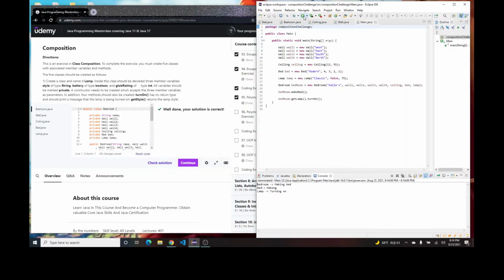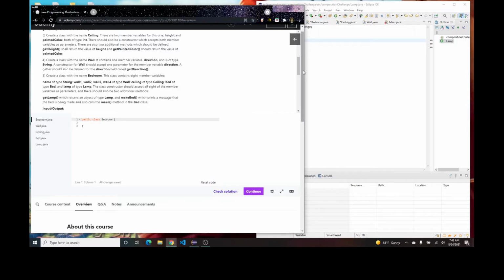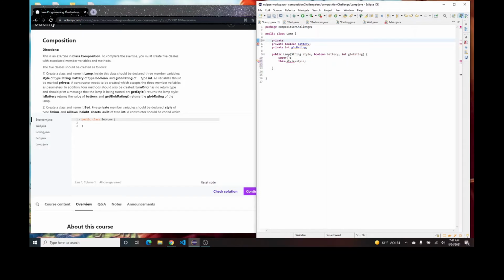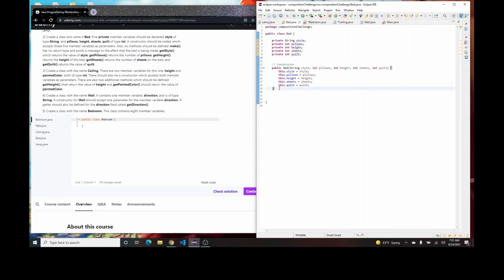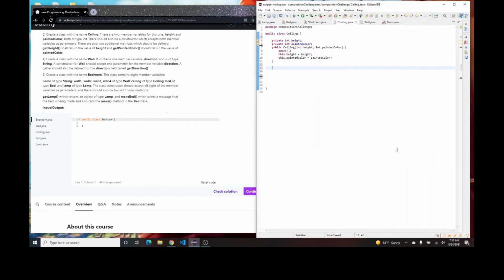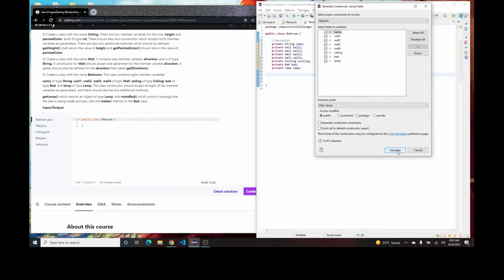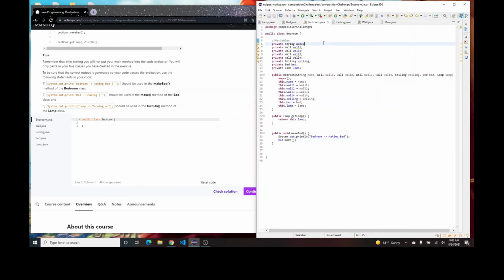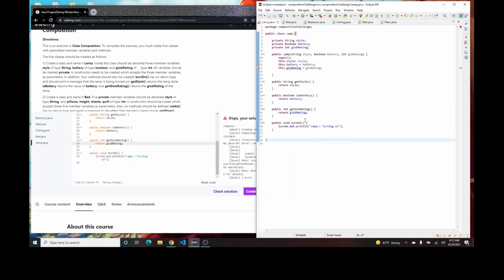Java OOP: Building Your Dream Bedroom (Beginner Exercise)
Welcome everyone! In this video today, we are looking at a Composition Bedroom program where we will use  this keyword, instance variables, instance methods and logical reasoning. We use Getters in Eclipse and public methods and private fields in beginner object-oriented programming. We will analyze the question and work through the Udemy Java Software Developer Complete Masterclass problem together, display the results and verify our results. Finally, check our code in the tester which Udemy created for this problem. Thank you for turning into the channel. For any newcomers, My name is Kaila (Kai-la) Mayho (May-ho).

If you guys see any errors which I might have missed, have any questions, new ideas for videos, maybe your just new around these parts :) or see an alternative way to solve the coding problem, please do not hesitate to leave them in the comments below.  We are a community of programmer working together to make the world a better place. In order for you, to say updated on the latest content. Follow all Social Media.